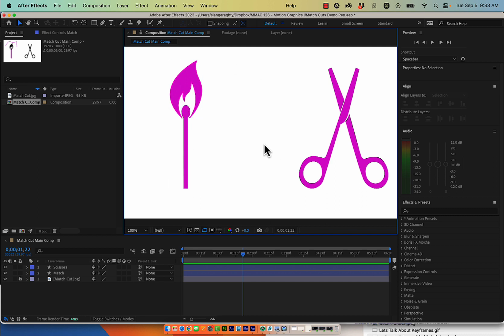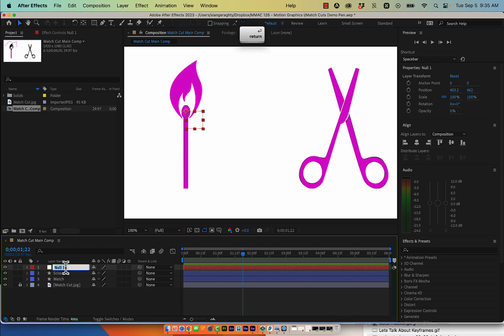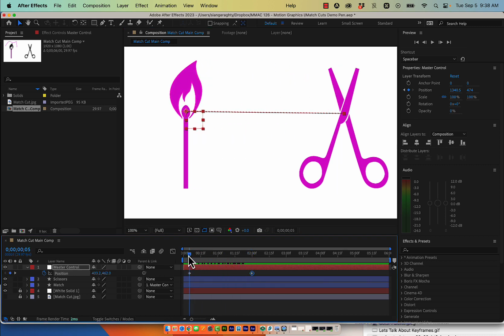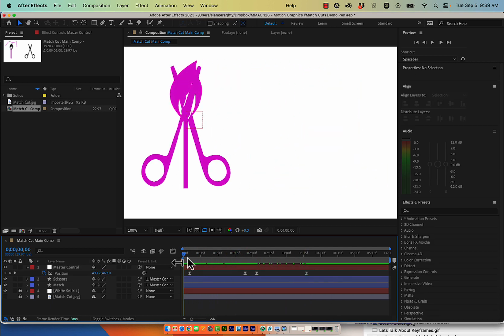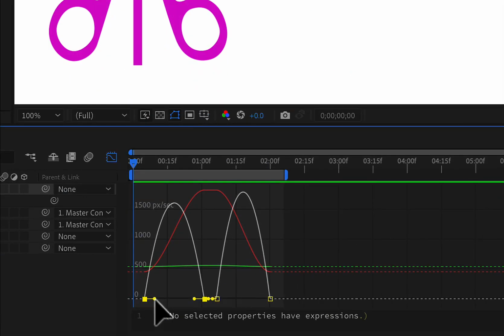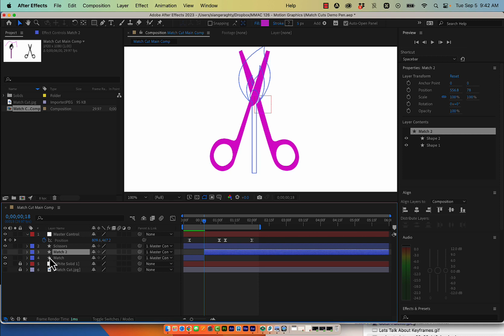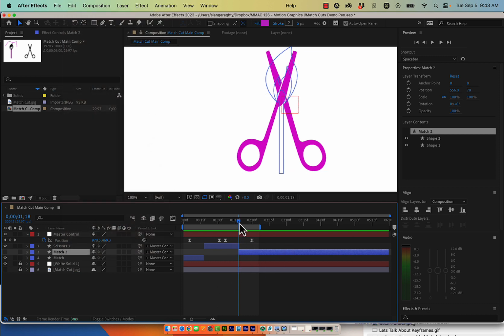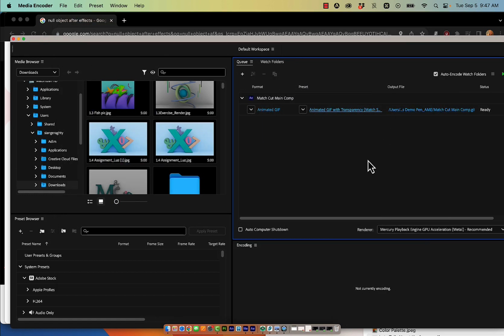Match Cuts - Part 3 - Match Cut Animation